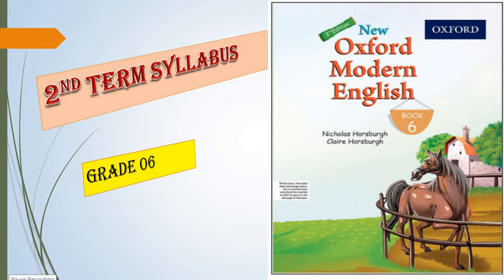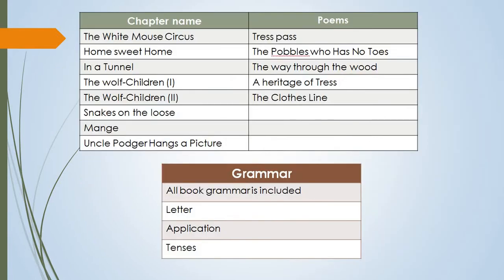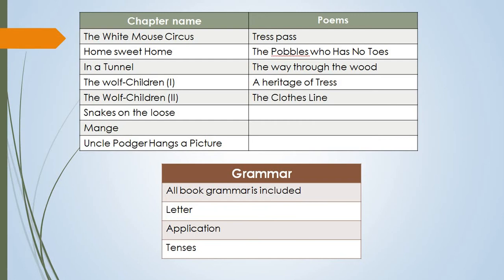2nd Term syllabus------- Grade 06